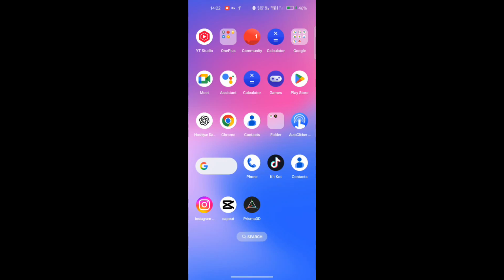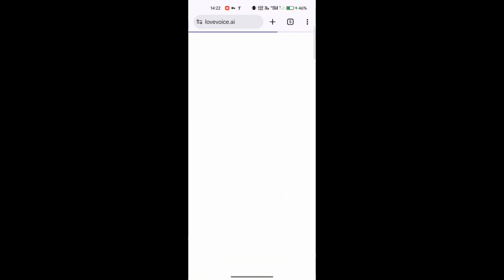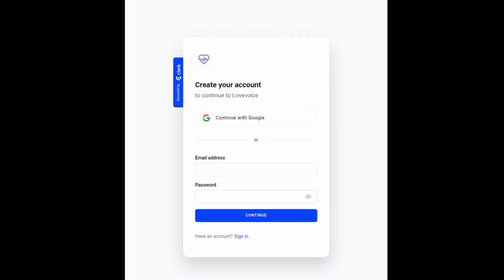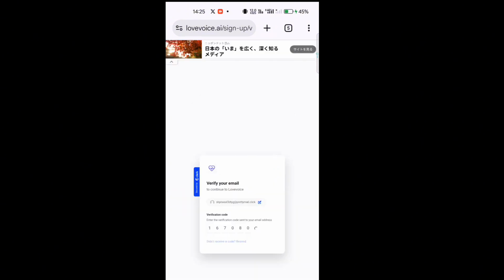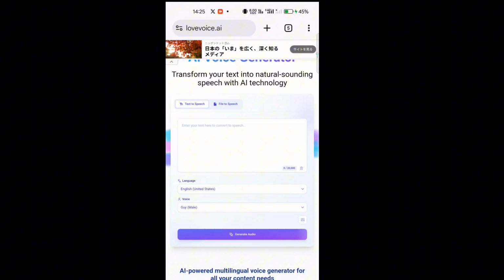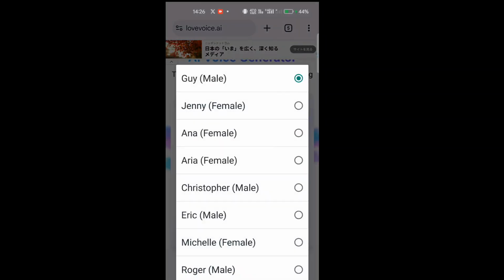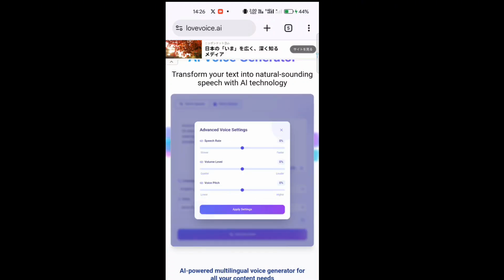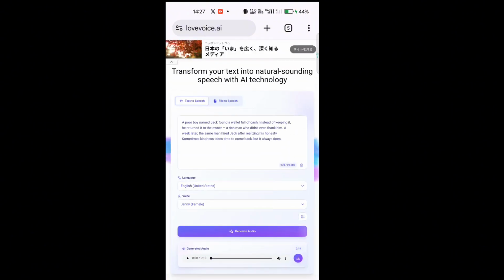How To Convert Any Text Into Natural Voice Free | Easy Tutorial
In this tutorial, you’ll learn how to convert any written text into a natural-sounding voice completely free. Whether you want to create voiceovers for your videos, short clips, or educational content, this method will help you generate realistic speech instantly. You don’t need any paid tools or complex software — just a browser and a free online AI voice generator. The process is simple, quick, and works on both Android and PC. By the end of this video, you’ll know how to turn text into human-like speech that sounds professional and smooth. This is perfect for YouTube creators, video editors, and storytellers who want to enhance their content using AI voices. Watch till the end to master this free voice generation trick!